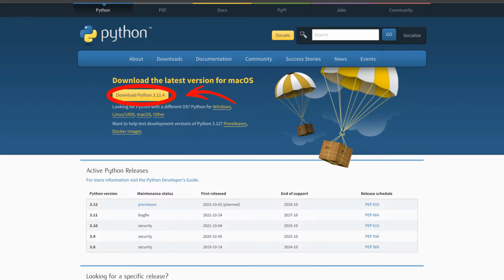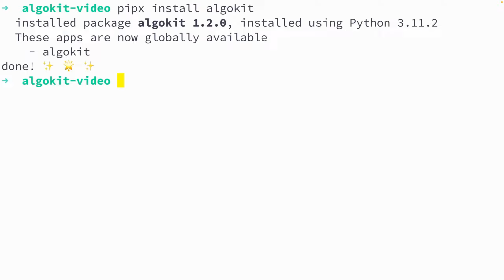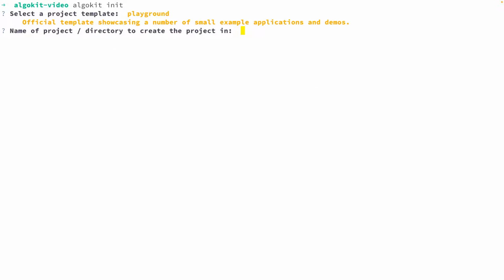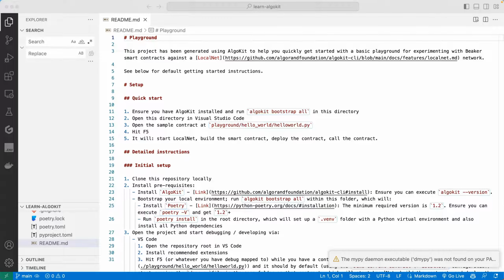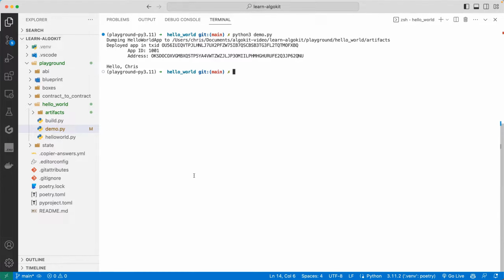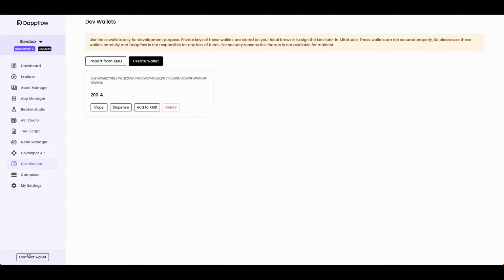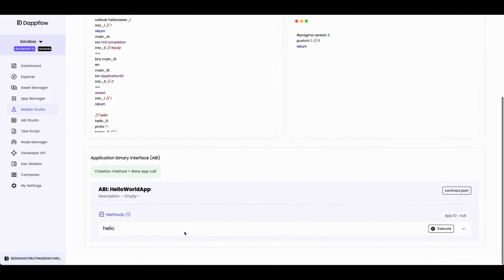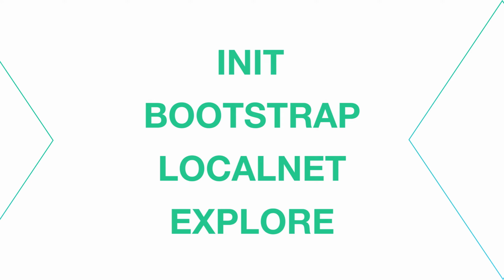Web2 Developer UX on Algorand - AlgoKit Tutorial for Beginners #1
Are you tired of complex developer UX when building blockchain applications? Building on Algorand had the same problem and now the problem is solved. In this beginner AlgoKit tutorial, we discuss how AlgoKit delivers web2 like developer experience for Algorand developers and showcase everything from how to set up your development environment, to deploying and interacting with your Algorand smart contract.

Table of Contents:
00:00 - What is AlgoKit?
00:38 - 4 AlgoKit features to be covered
01:04 - What prerequisites are required for Algokit
01:41 - Install AlgoKit
02:10 - Create a project folder with AlgoKit init and bootstrap
03:42 - Exploring the AlgoKit Project Folder
07:17 - Launching Algorand localnet with algokit localnet
08:40 - Deploy / interact with smart contract on dappflow using algokit explore
10:44 - Conclusion